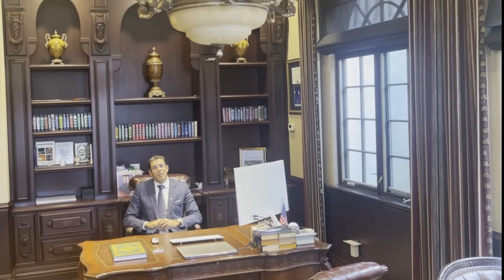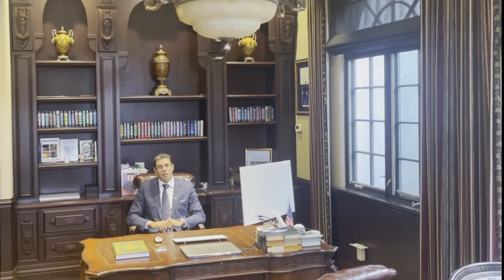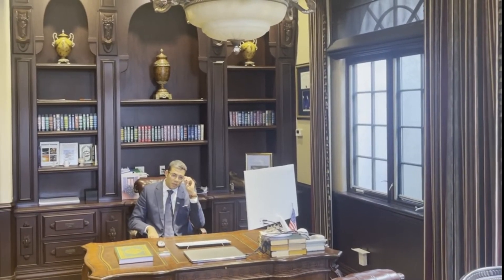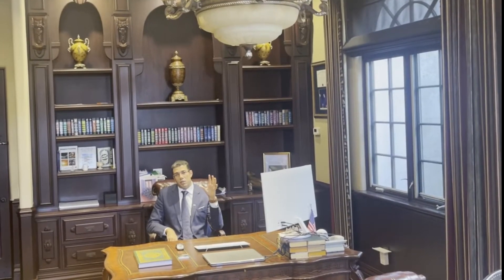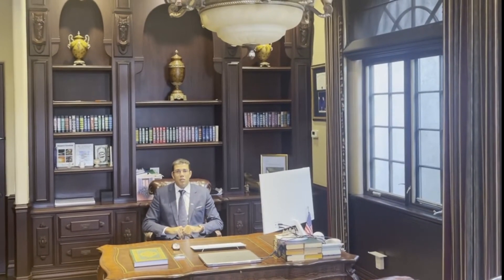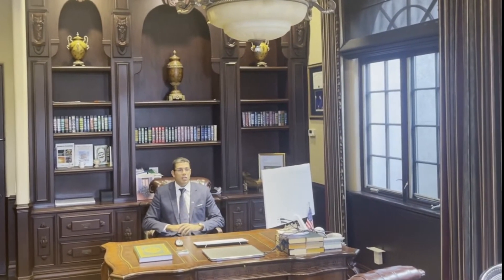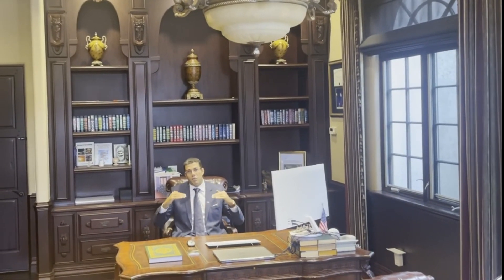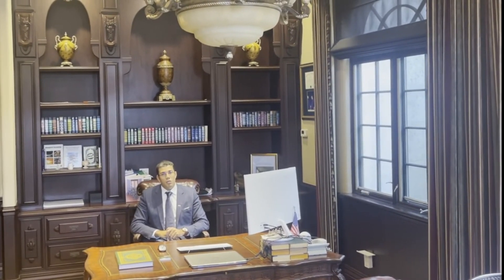Creative Ideas on how to successfully recover time on hi-rise buildings ?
HSE is presenting a case study on the $1.2 Billion project located at 425 Park Avenue in NY. HSE was the owner’s consultant on this project. Rebar shop drawings delayed pouring the concrete on every floor. After working with the design team, HSE has suggested to divorce the progress of the vertical core of the building which is a critical path item from pouring the horizontal concrete deck by using local sheer connection which helped recover significant time on the schedule.